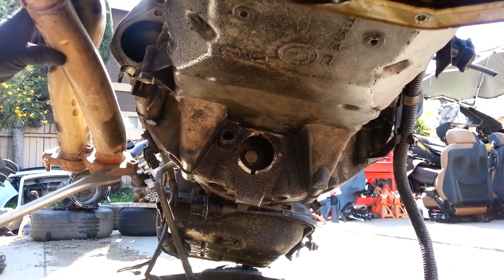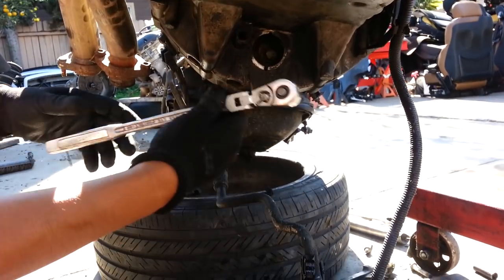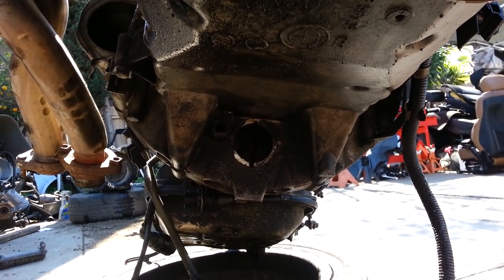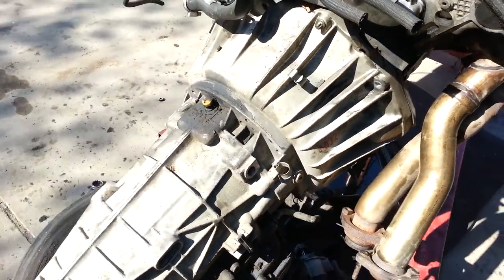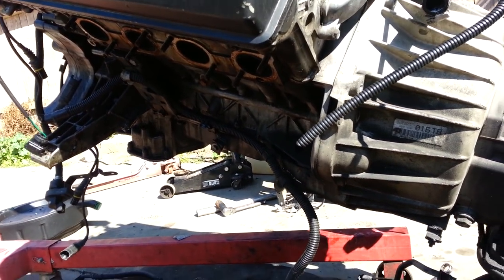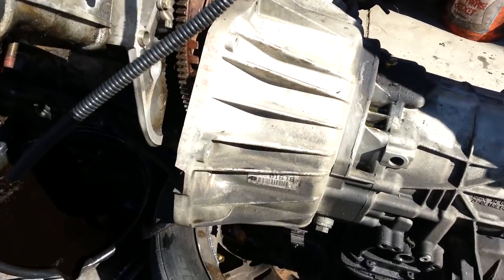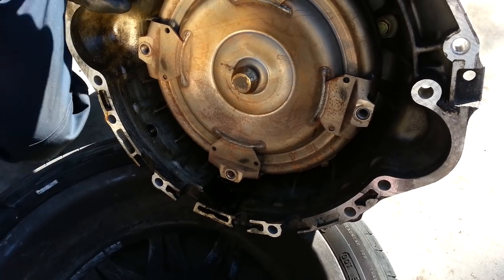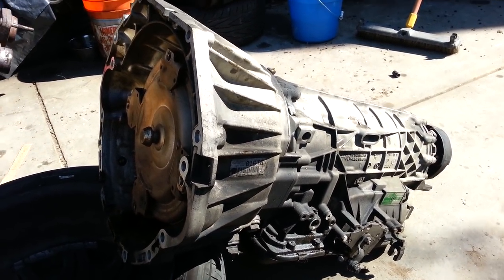BMW Automatic Transmission Removal e39 540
DIY automatic transmission removal from a 98 bmw 740il. Same removal process applies to 5-series e39 540 models.